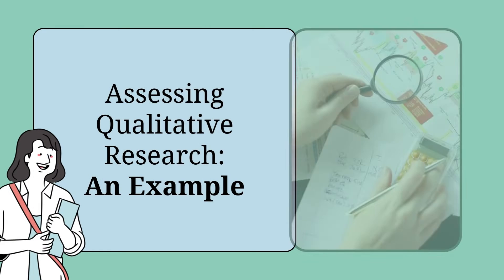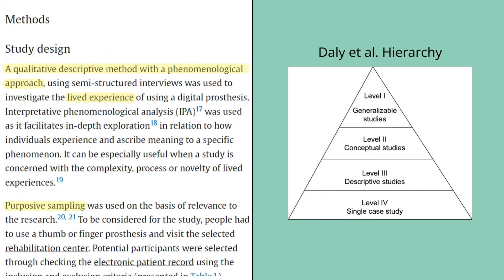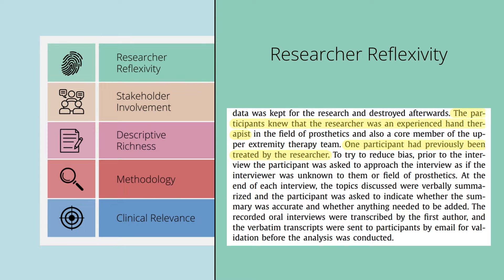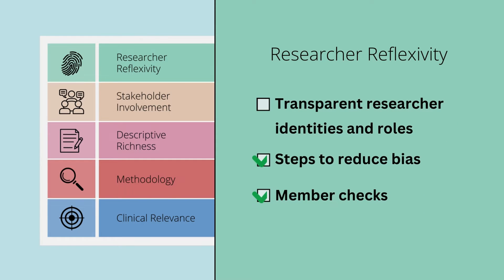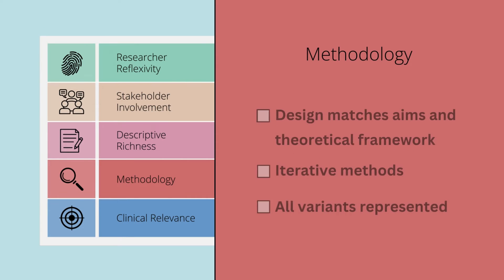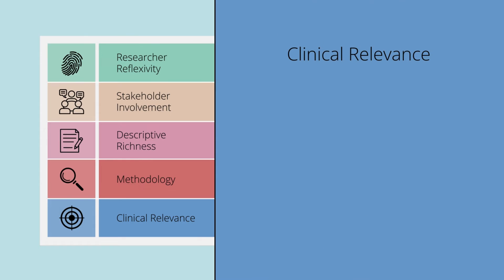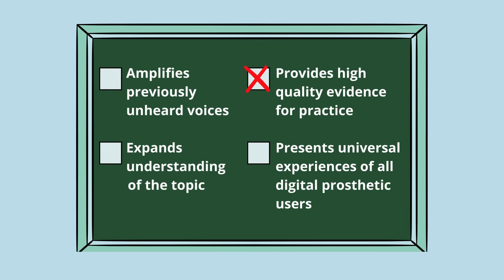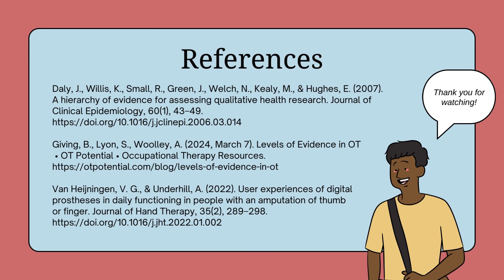Assessing Qualitative Research: An Example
In the complex world of evidence-based practice, clinicians need the knowledge and tools to make sense of evidence found in research studies. Levels-of-evidence models are practical tools for evaluating research evidence for its strength and relevance to occupational therapy practice.

Qualitative studies have the potential to provide OT practitioners with new insights into the experiences of the communities we work with, but the most common levels-of-evidence models tend to miss the mark when it comes to qualitative research.

In this video we will discuss two imperfect yet useful models for assessing qualitative research: a hierarchical model and a checklist model. You will also see an example of how these models can be applied to real occupational therapy research. The full guide to assessing research levels-of-evidence can be found on OTPotential.com